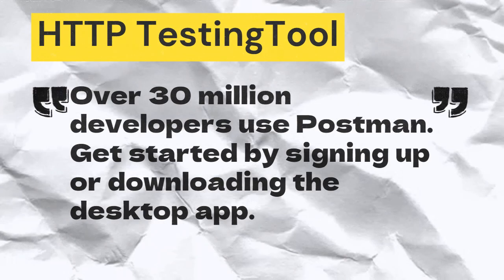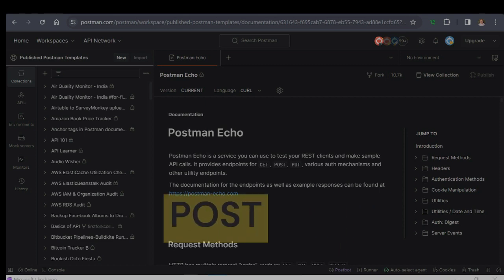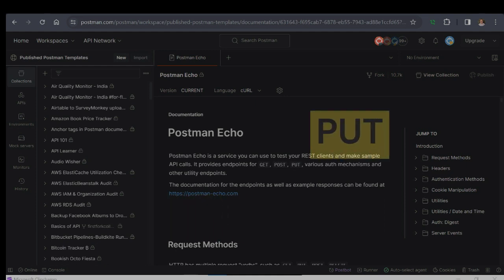HTTP RESTAPI POSTMAN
Rough Draft Video on HTTP RestAPIs and Postman